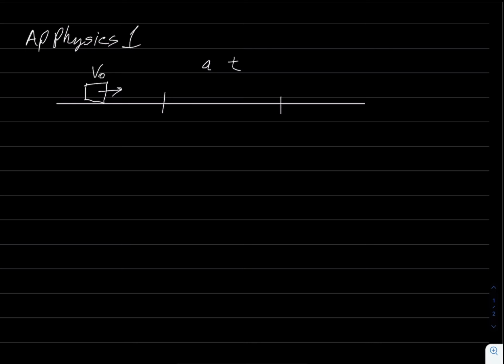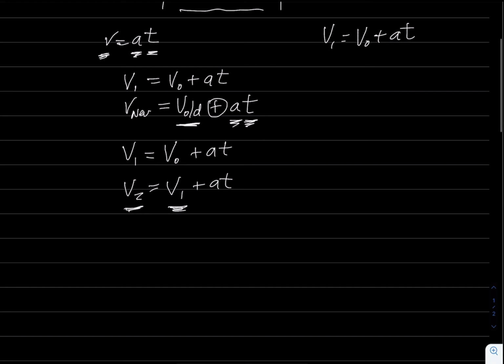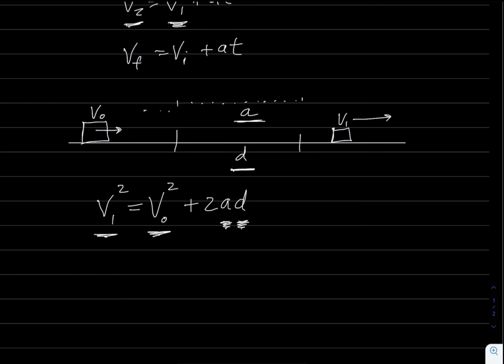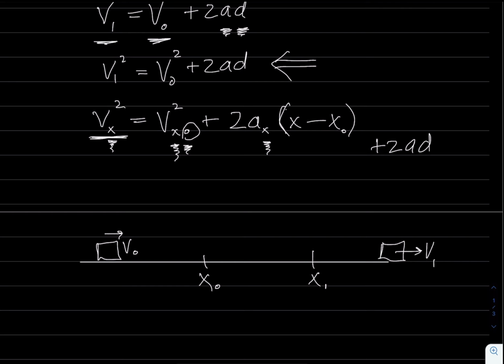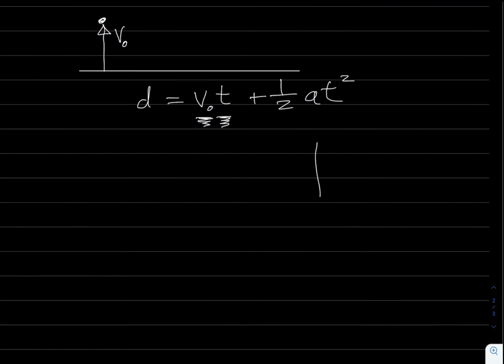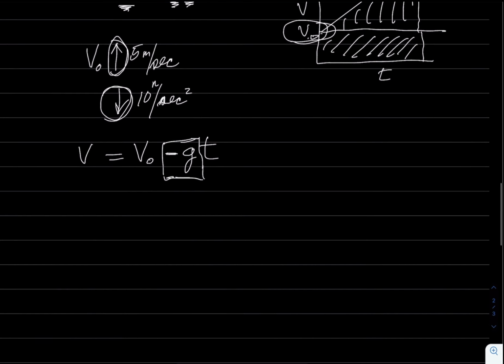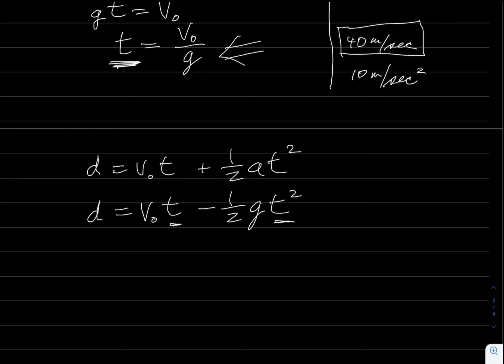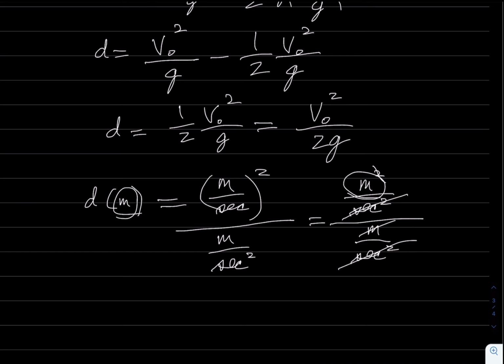(3/4) Equations of Constant Acceleration -- AP Physics 1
Chapter 1 discusses constant acceleration and the equations of motion of an object undergoing constant acceleration.

In this video, I work a few problems to reinforce the concepts of velocity and distance under a constant acceleration.